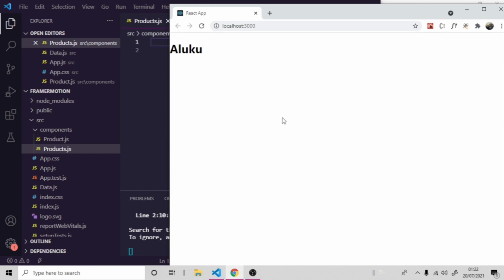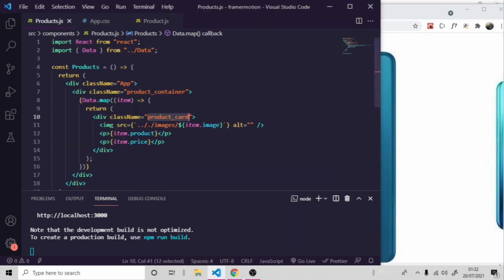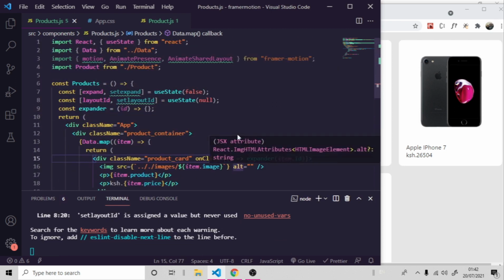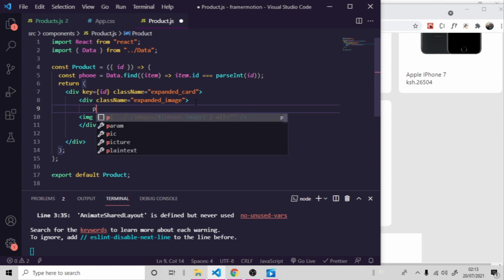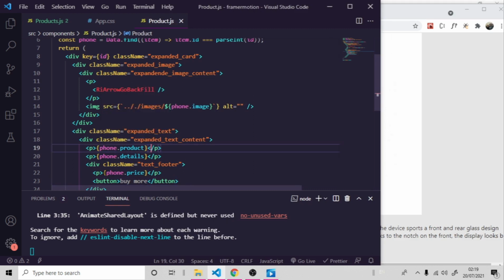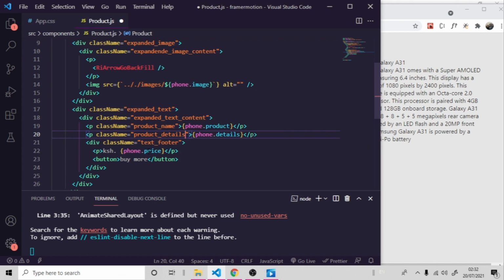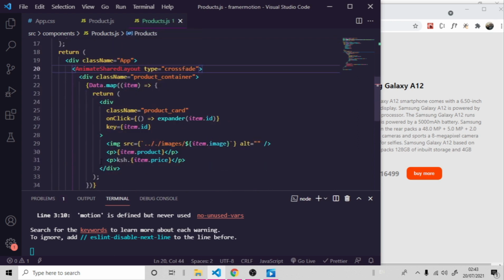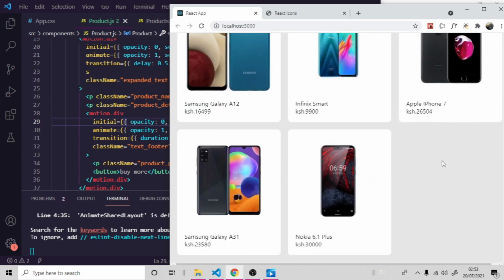animated page transition in react js and framer motion's animatesharedlayout.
in this video, you'll learn how to fade display from one page to another using framer motion. you'll learn how to use animatesharedlayout property in framer motion library, which allows the components sharing the same layout I'd to display one at a time.